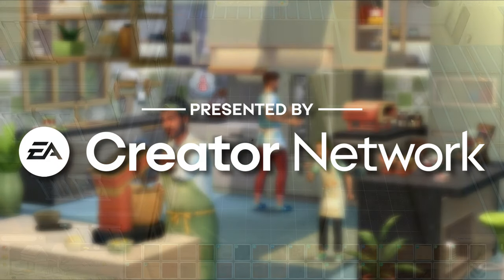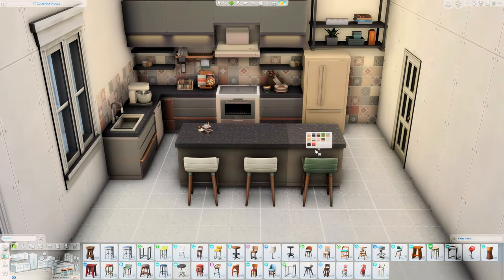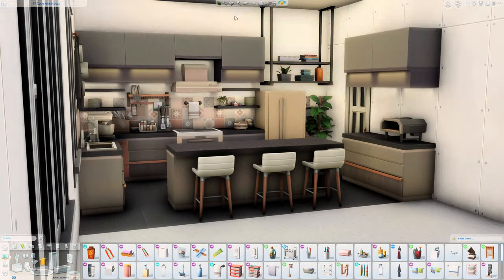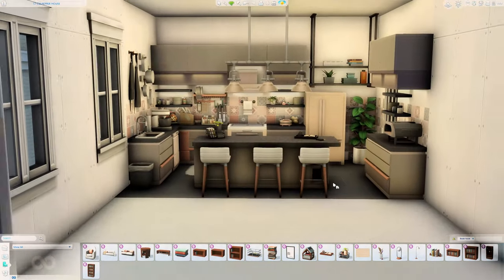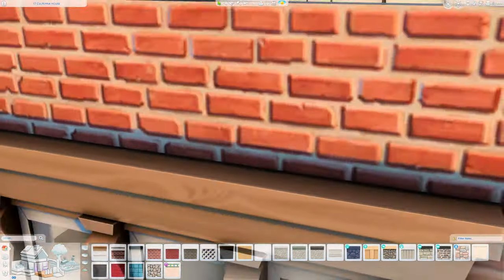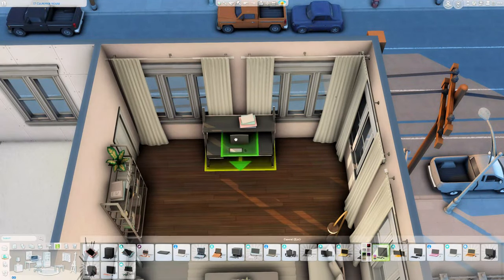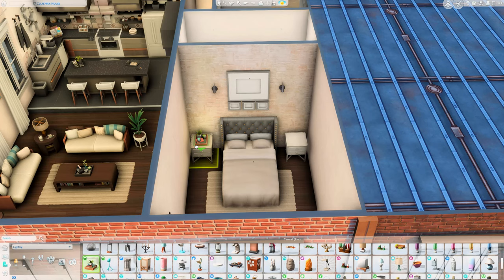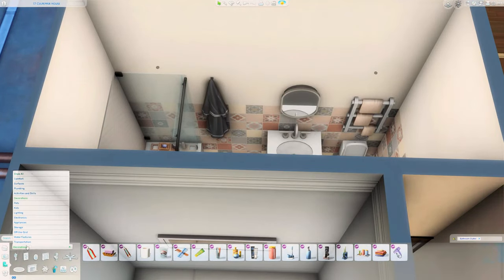Professional Chef's Apartment || The Sims 4 Speed Build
Today, we decorated an apartment with the brand new Home Chef Hustle Stuff Pack. I hope you enjoy it!

🏡 Apartment information:
- 1 bedroom, 1 bathroom
- §47,799
- San Myshuno
- 17 Culpepper House

I’ve set up an Amazon page where you can browse all the products I use in my setup!